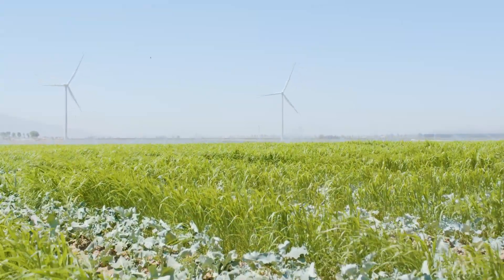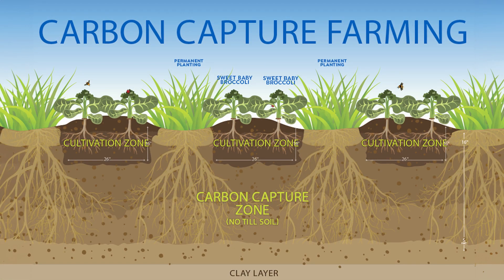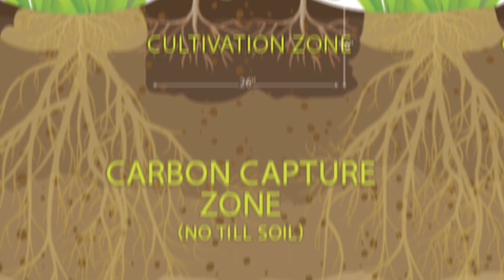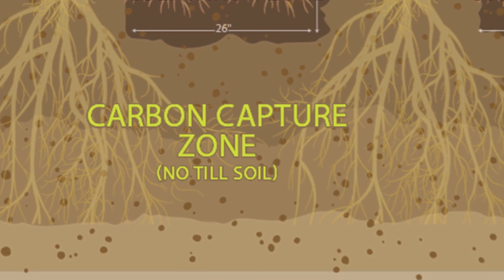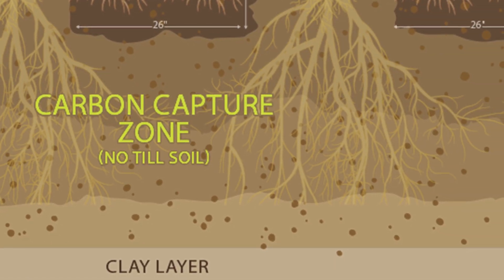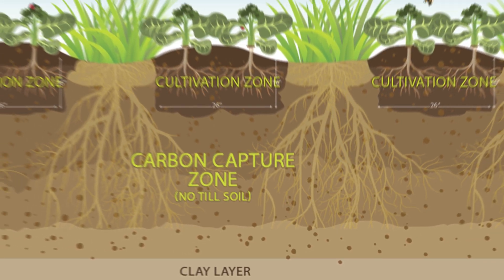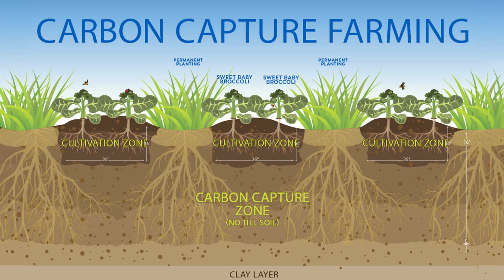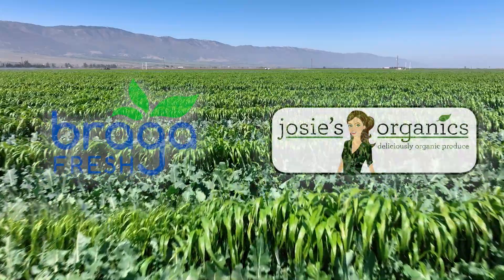Braga Fresh Regenerative Farming 101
What is Carbon Capture Farming? Our way of simplifying our regenerative farming trials on the BragaHomeRanch